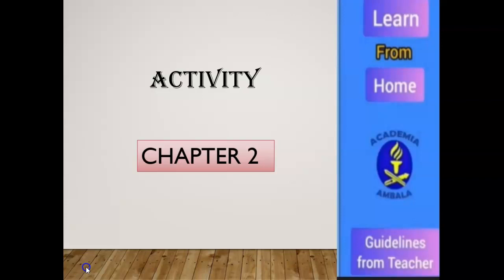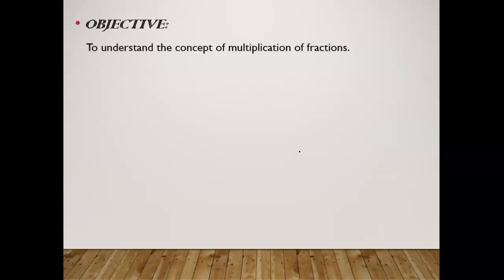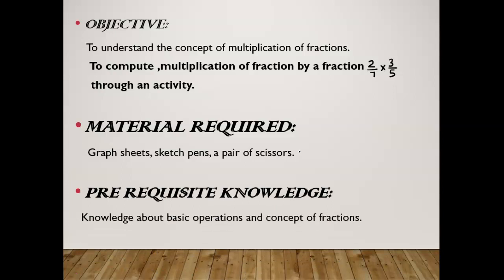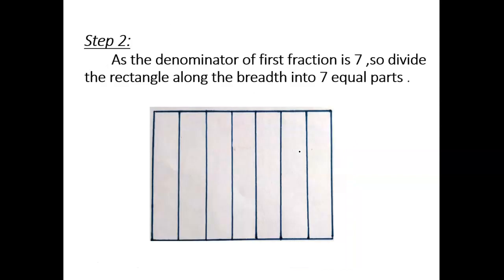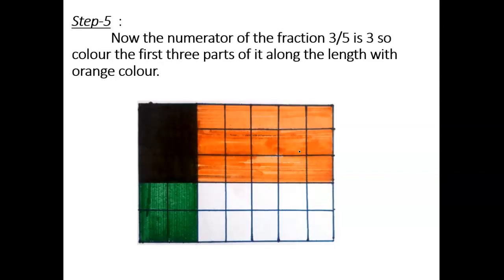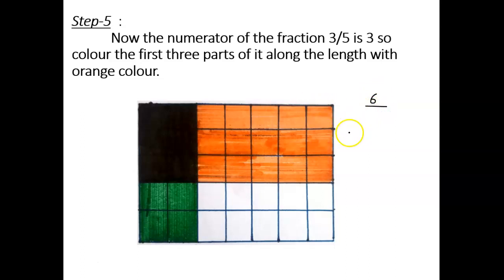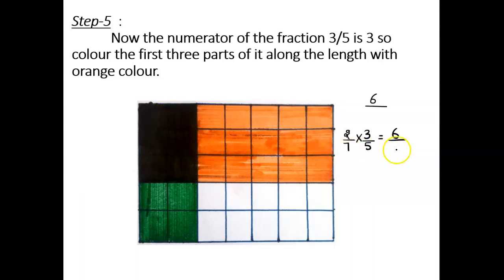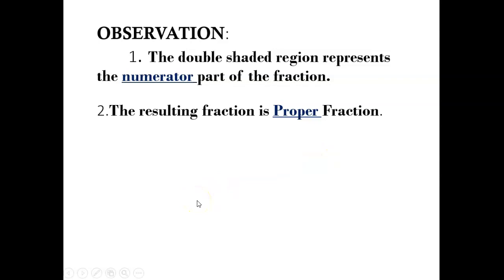Class VII Maths